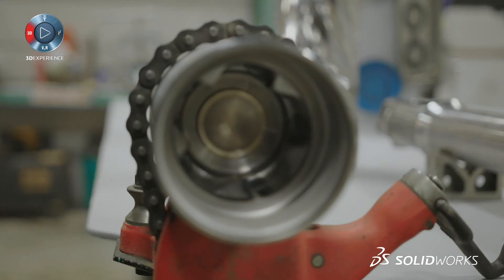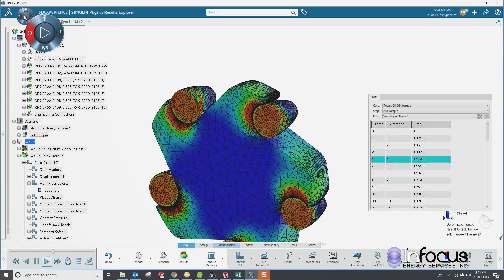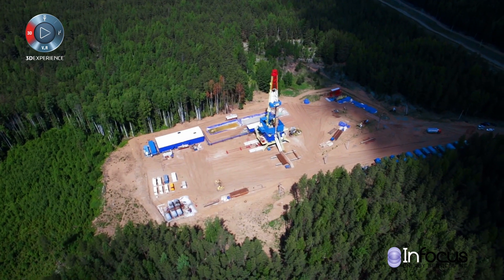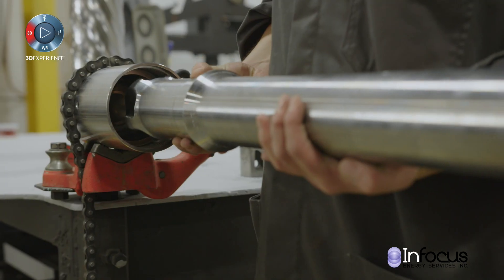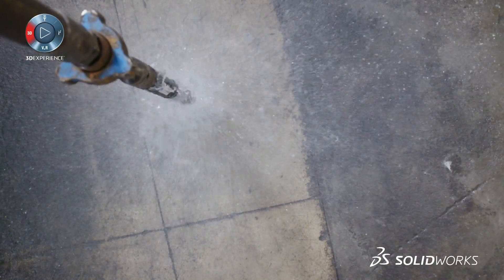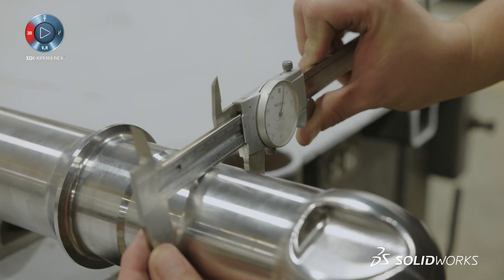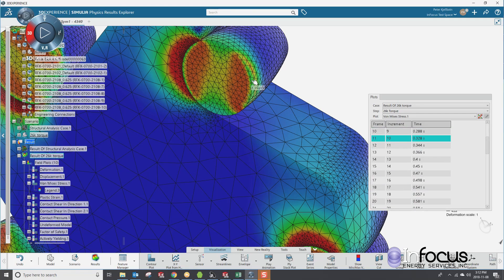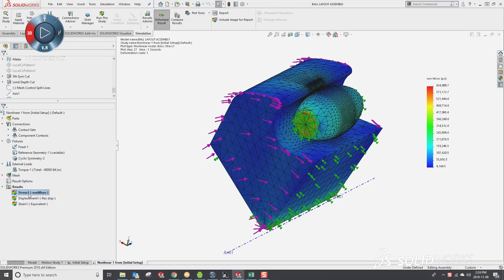InFocus Energy Services Innovates Oil and Gas Drilling with Advanced Simulation - SOLIDWORKS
InFocus Energy Services Innovates Oil and Gas Drilling with Advanced Simulation - SOLIDWORKS. InFocus Energy Services is an engineering and manufacturing plant specializing in designing new technologies for the oil and gas industry. They specialize in creating new and innovative approaches to drilling. Advanced Simulation with SIMULIA Simulation Engineer has given InFocus the tools to deliver new drilling products to customers in record time while dramatically cutting down the both the amount of and cost of manufacturing.